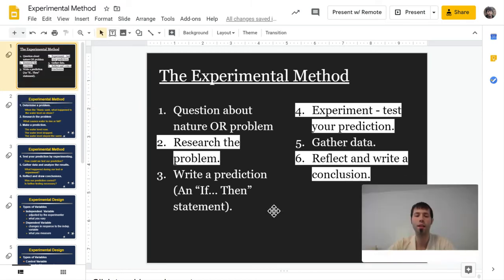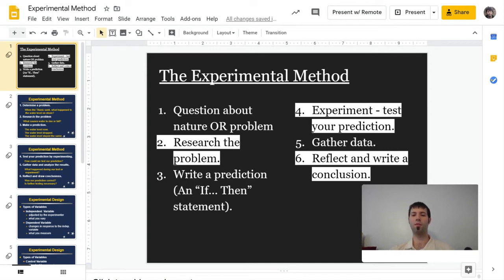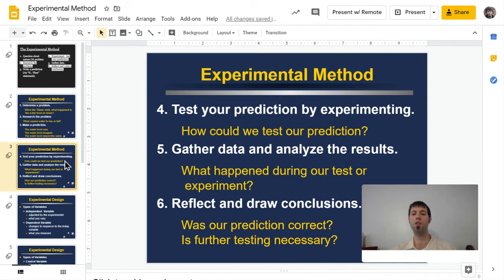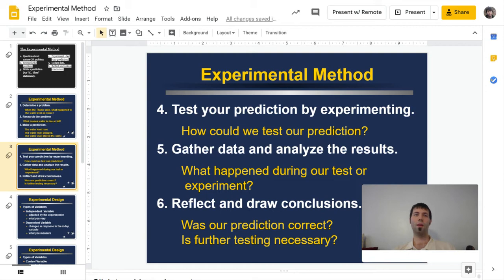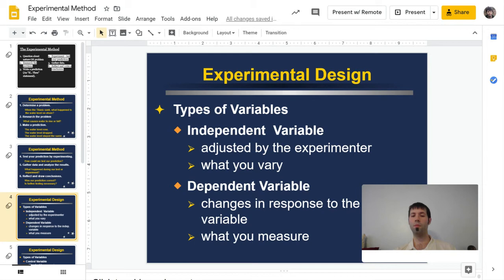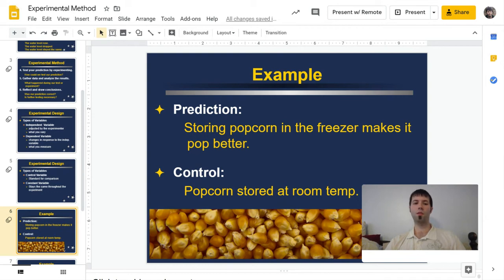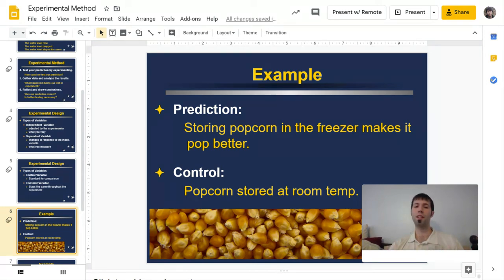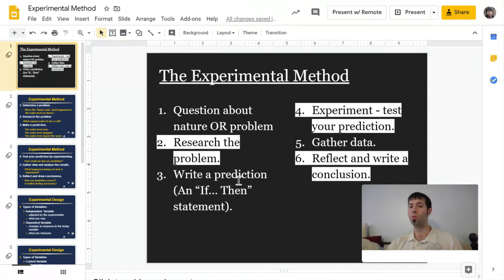Experimental Method Slides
This is a video lecture for the Experimental Method Slides posted in Experimental Method days 1-2. It's a little jumpy at the beginning. I'm sorry about that.